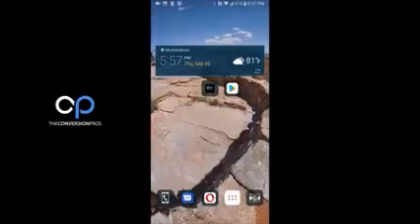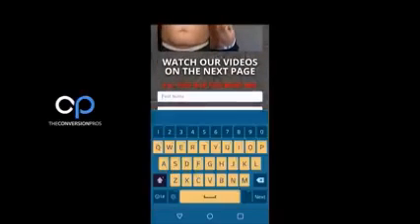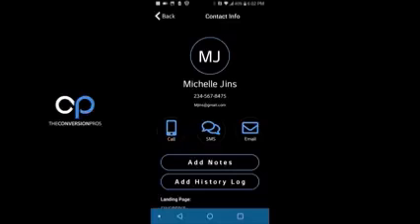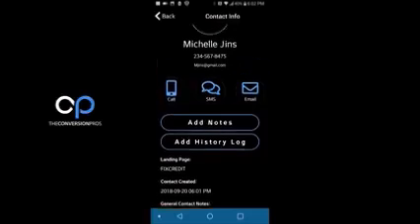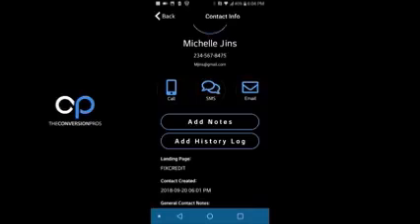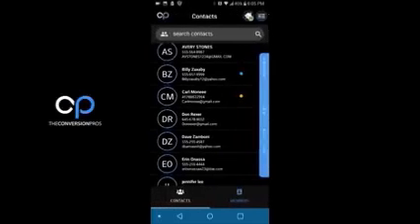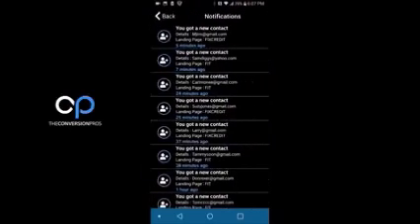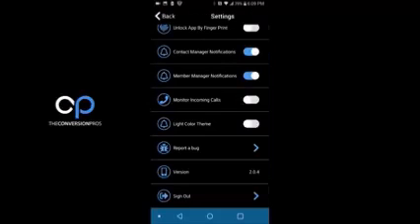TCP Mobile Instant Contact APP Movie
The Conversion Pros has created a new mobile instant contact APP. Online marketers who need help promoting their business, can use TCP's online tools to enhance their position with whatever company they are currently working.